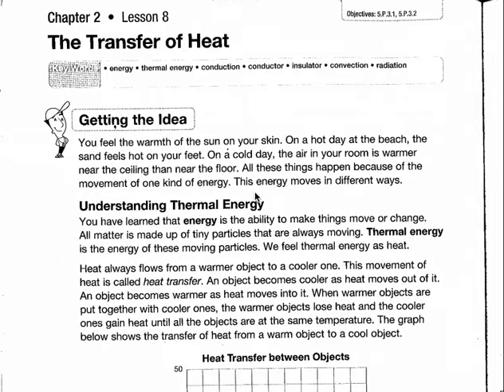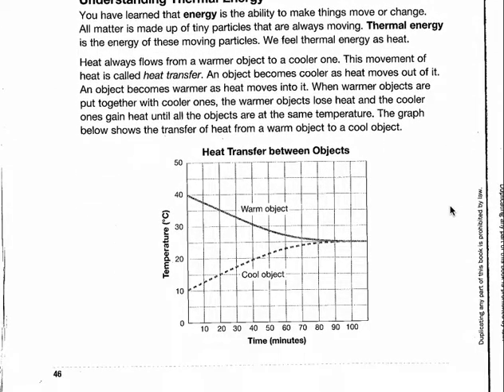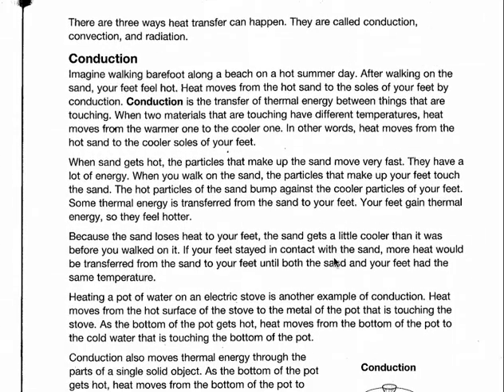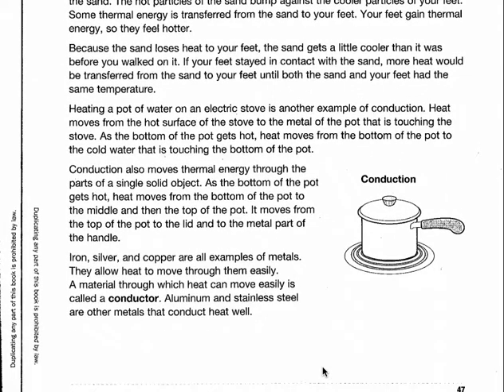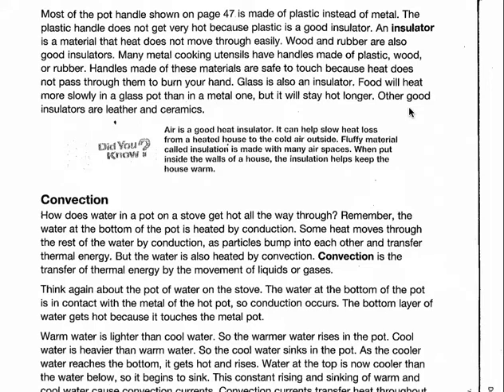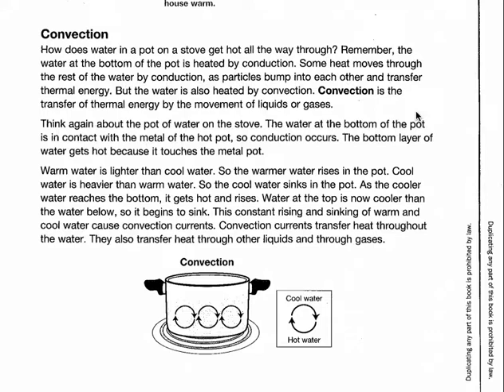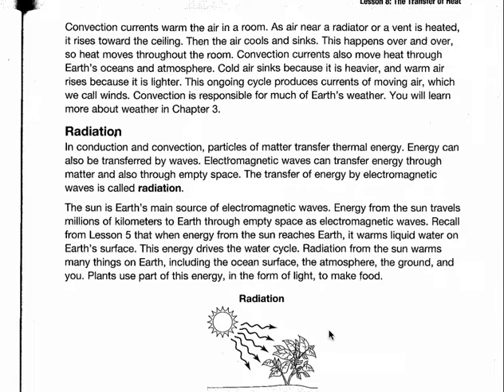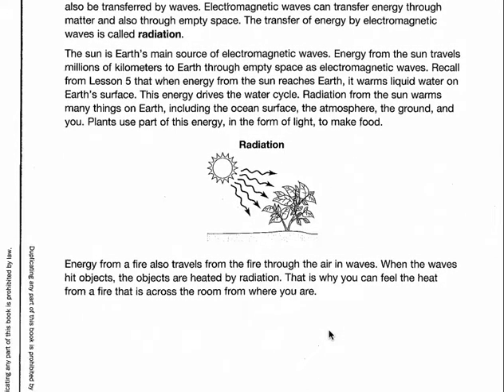Science Coach Book Transfer of Heat Read Aloud